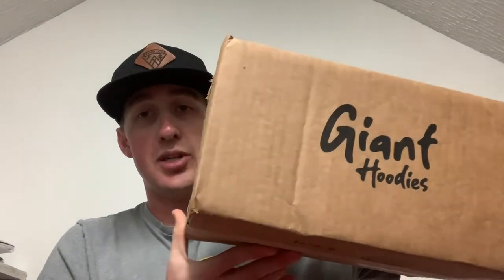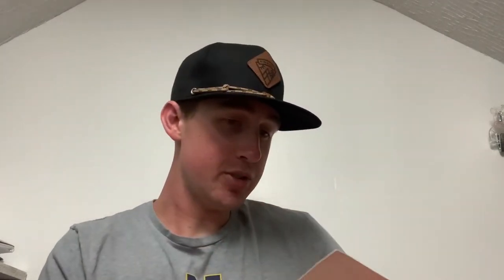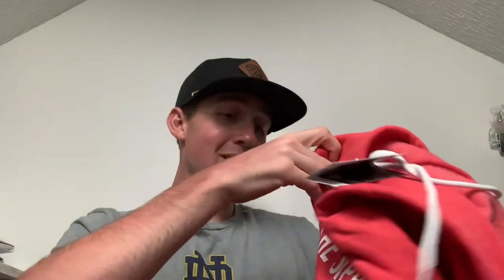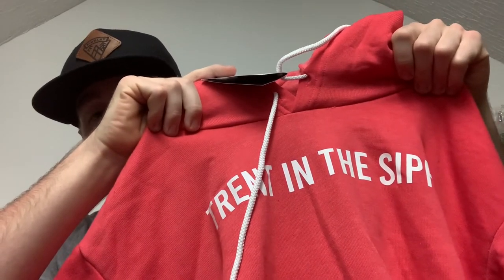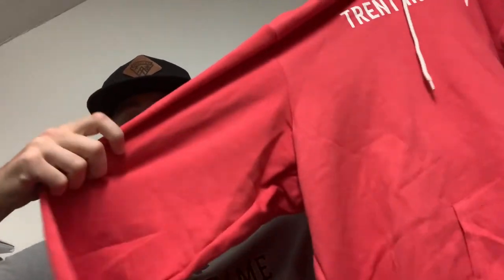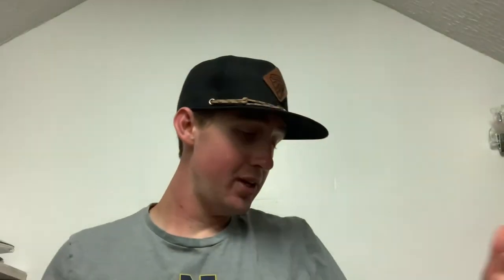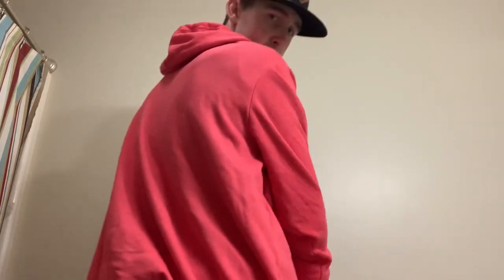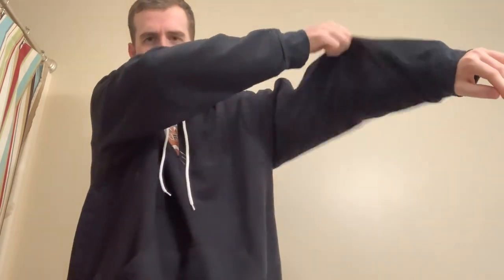Giant Hoodies Review. The best Oversized Hoodies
Today we review 2 hoodies from giant hoodies. If your interested in checking them out here are some ways you can check them out